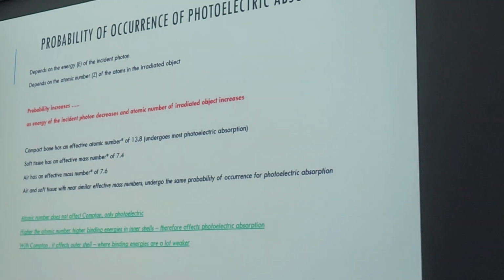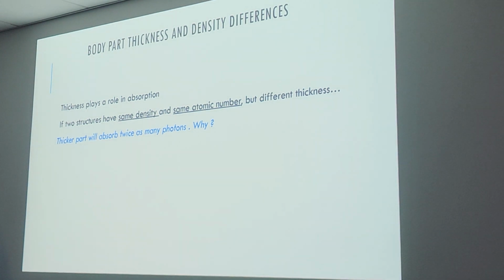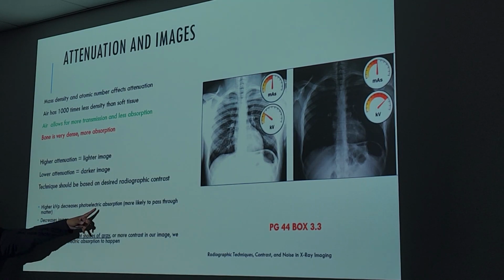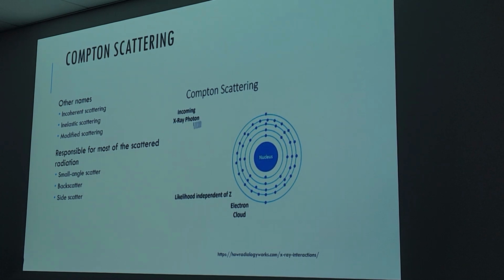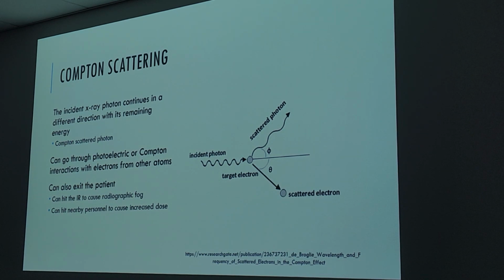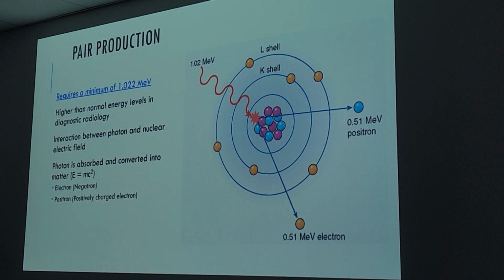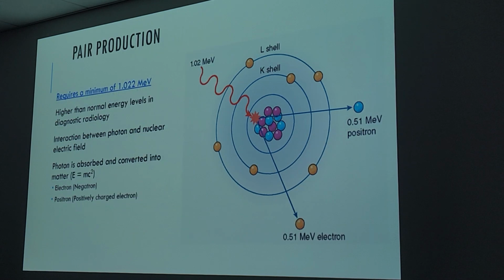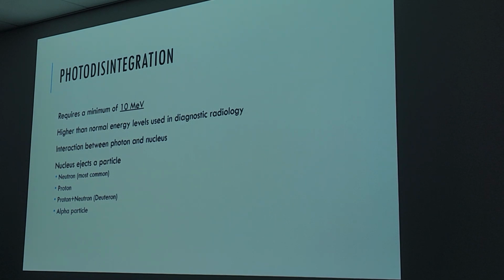10-3-23 Rad Safety - (Bonilla) Test 2